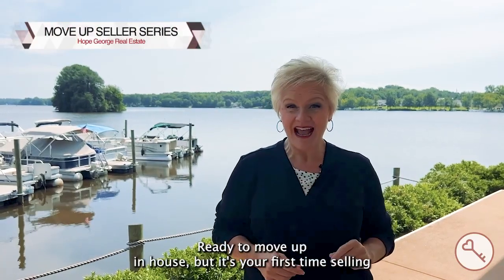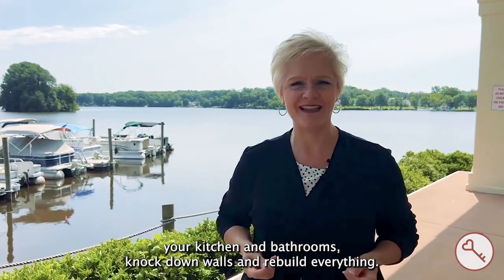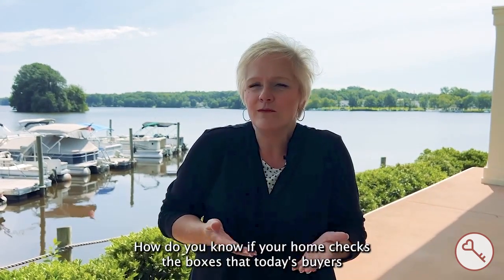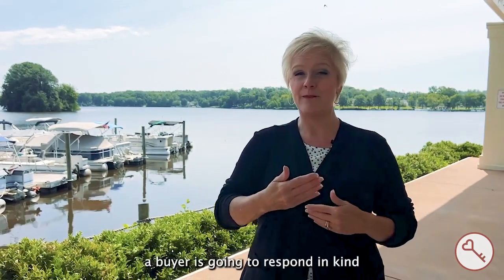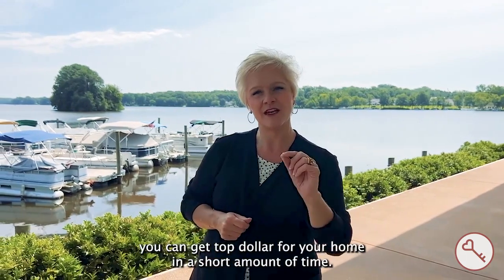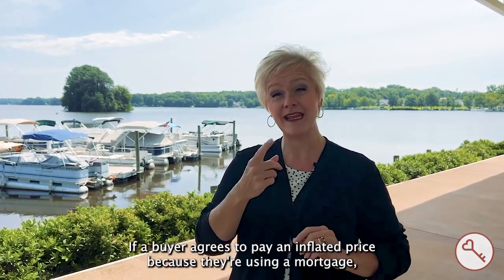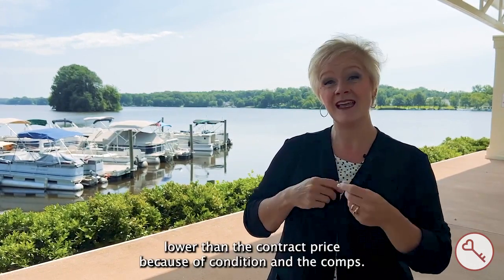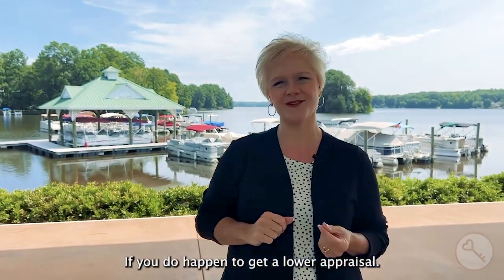HGTV is WRONG! Hope reveals how to spend LESS and get MORE when selling!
📺 Don’t let HGTV tell you how to spend YOUR hard-earned money!
❓How much 💲 will it cost to get your house ready to sell? 🏠
😳 What are buyers looking for?

Hope George is a top rated real estate agent in neighborhoods in Virginia, including Midlothian Chesterfield Powhatan Moseley Woodlake Brandermill Foxfire Foxcroft Harpers Mill and Magnolia Green. Hope George, real estate agent, helps people find homes for sale in VA and sell their homes for the highest price and best terms possible. Hope helps house sellers and buyers in VA and learn about restaurants, schools, businesses, churches and entertainment there. She is knowledgeable about her community and helps people learn about living in Midlothian Chesterfield Powhatan Moseley Woodlake Brandermill Foxfire Foxcroft Harpers Mill and Magnolia Green.

🗝 Hope George is a licensed real estate broker in VA with James River Realty Group, Midlothian VA